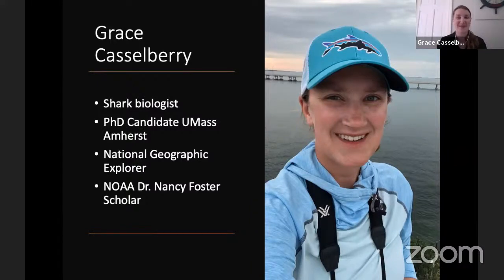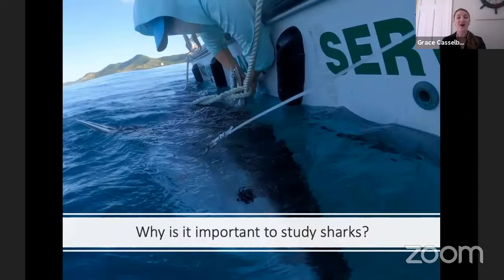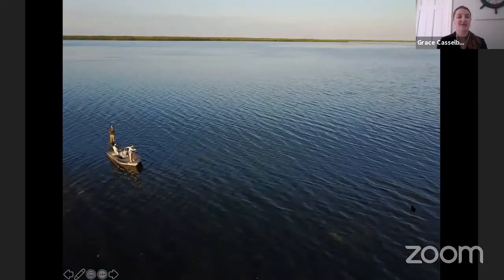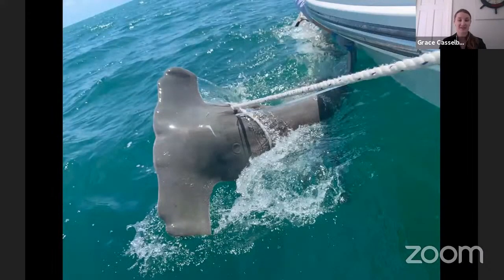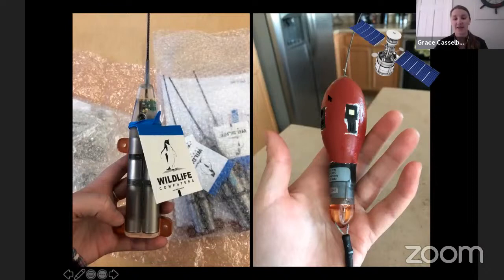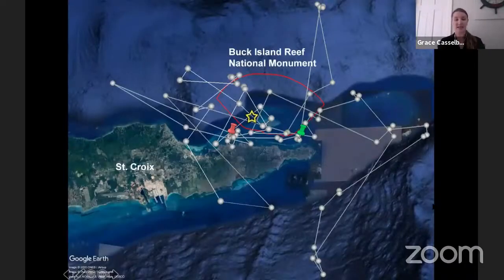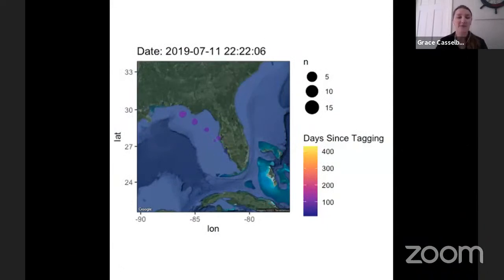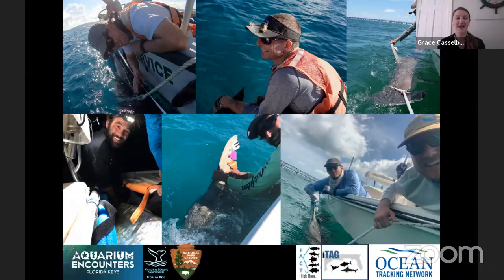Explorer Classroom | Tracking Sharks with Grace Casselberry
It is estimated that at least 90% of all marine predators—including sharks—have been lost from the oceans and Grace Casselberry is dedicated to protecting them. She studies the spatial ecology (or movements and migrations) of shark species. Recently she's been using satellites to better understand the movements of tiger sharks in St. Croix. She and her team hope to better understand how tiger sharks use Buck Island and its surrounding water to help improve fisheries management decisions in the region.

This event is recommended for ages 9-14 and was streamed live on Thursday, May 13 at 10:00 AM Eastern.